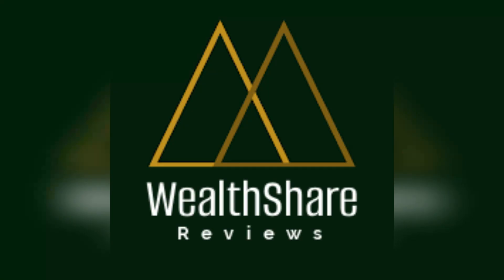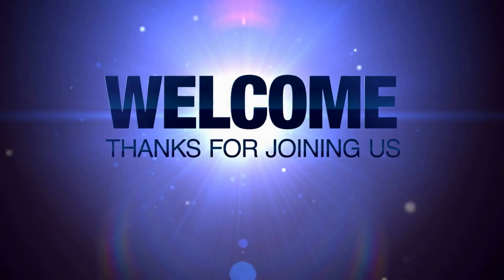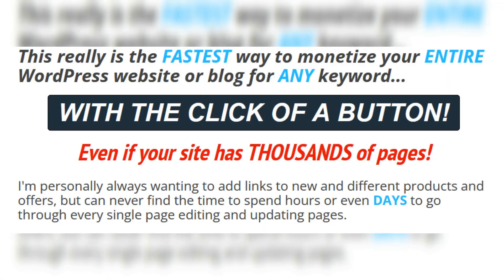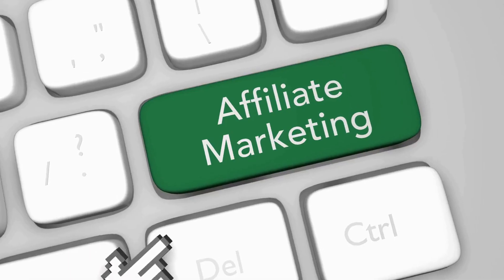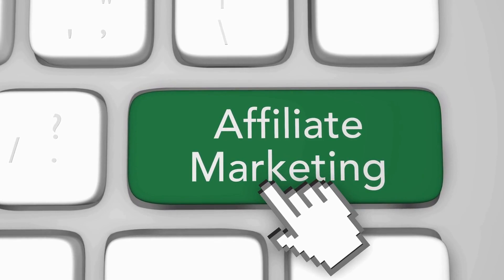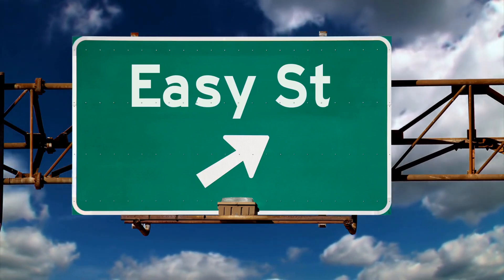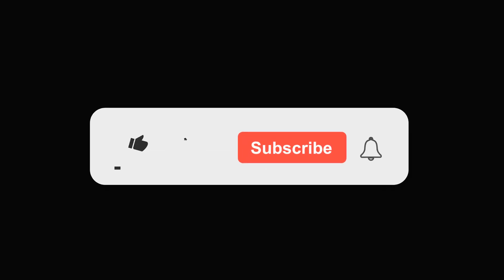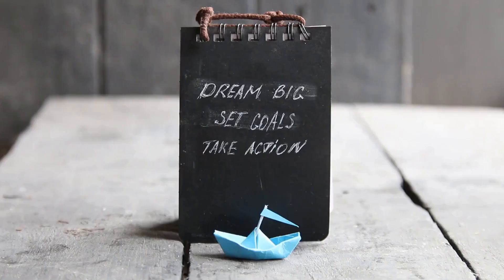Unlock the Secret to Quickly Monetizing Your Blog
Have you ever wanted a REALLY FAST way to monetize your Wordpress websites or blogs?

I mean REALLY FAST, I’m talking like TEN SECONDS to monetize your ENTIRE Wordpress website or blog for ANY keyword on FULL AUTOPILOT.

Even if your site has THOUSANDS of pages!

All you have to do is add the keyword you want to target, and add the URL you want it to go to, this can be any of your own products, affiliated products, like ClickBank or Amazon, or even just link to any of your social sites like Facebook or Twitter.

It’s soooooo simple you won’t believe, but it’s sooooo effective that you MUST!

, but don’t hang around as it’s currently MASSIVELY DISCOUNTED plus has an early bird discount in place, so the longer you wait, the more it will cost.

Hеnсе Indіvіduаl rеѕultѕ mау vаrу. Some of thе links іn videos, and descriptions, оn this сhаnnеl contain links to affiliate websites and or products, and I may receive an affiliate commission (at no additional cost to you) for any purchases made by you using such links.  How does this affect your final price? It doesn’t. The agreement is between myself and the merchant. The small amount that I receive helps me to continue providing content and helping others.

EARNINGS DISCLAIMER/DISCLOSURE:  Any income or earnings statements are estimates of income potential only, and there is no assurance that your earnings will match the figures we present.  Your reliance on the figures we present is at your own risk. Any income or earnings depicted are NOT to be interpreted as common, typical, expected, or normal for the average person.
Monetary and income results are based on many factors. We have no way of knowing how well you will do, as we do not know you, your background, your work ethic, or your business skills or practices. Therefore we do not guarantee or imply that you will make any income or earnings, that you will do well, or that you will make any money at all.

I WILL NOT BE A PARTY TO OR IN ANY WAY BE RESPONSIBLE FOR MONITORING ANY TRANSACTION BETWEEN YOU AND THIRD PARTY PROVIDERS OF PRODUCTS OR SERVICES